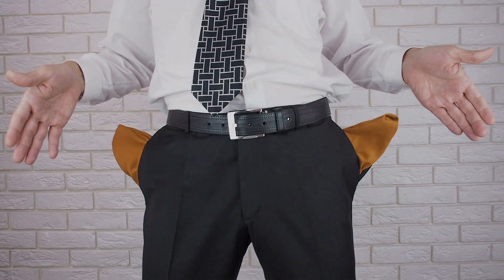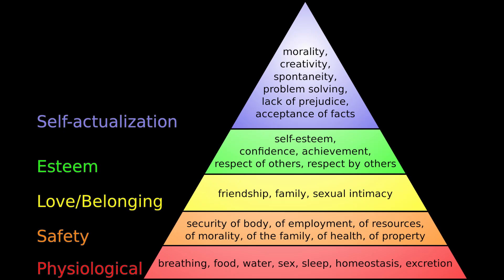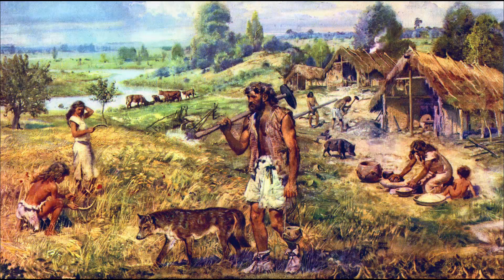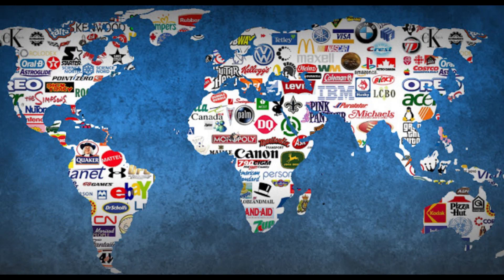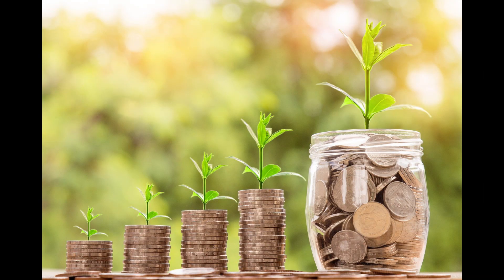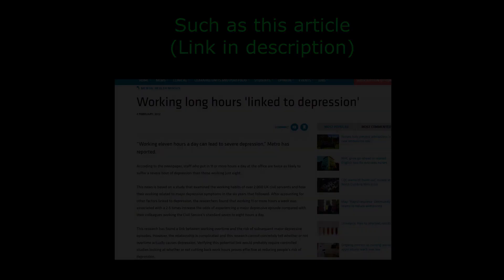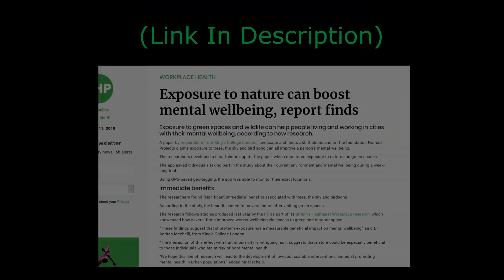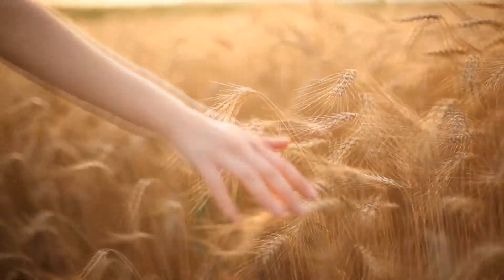How Environment Shapes Behaviour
In this video I discuss the environmental factors that determine behaviour in a given scenario. I also go over how an RBE would change the holistic environment to create more desirable conditions for humanity and the planet on which we reside.